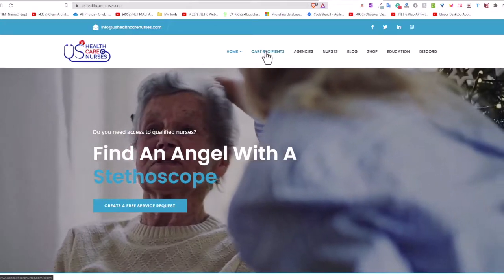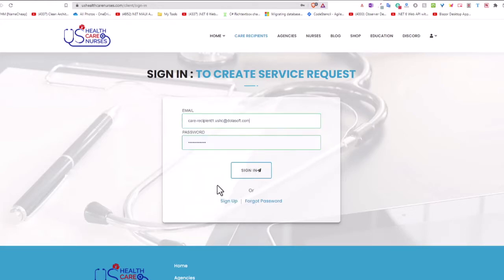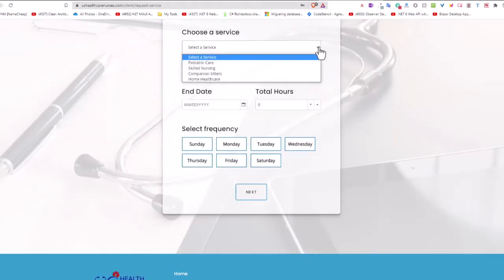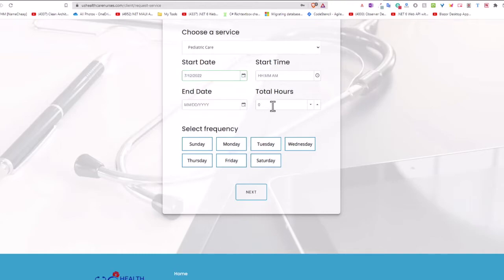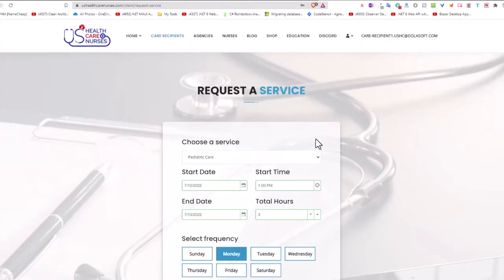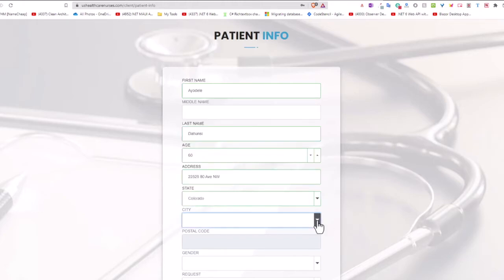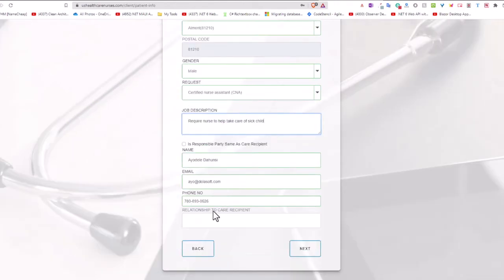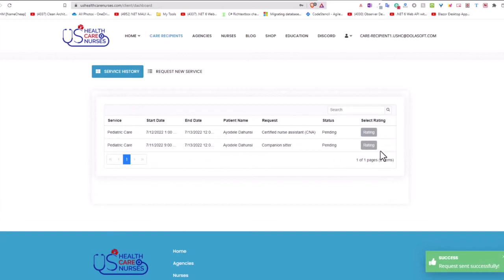Care Recipient Service Request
Wondering how the USHealthCareNurses App actually works? In this video, we will be explaining the CareRecipientServiceRequest. Check out this quick tutorial of our Website-Walkthrough demonstrating key features & how to use them. Learn how to sign up and use the app as an Agency looking for qualified nurses to care for your patients.

vvvvvv DOWNLOAD APP BELOW vvvvvv